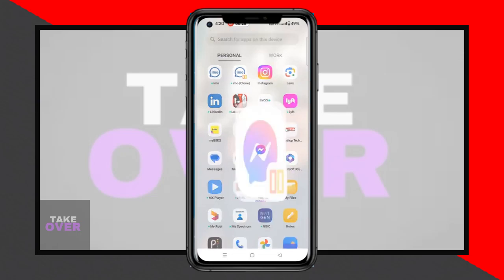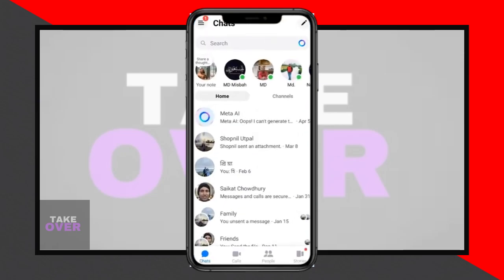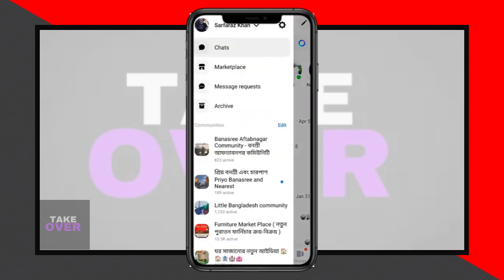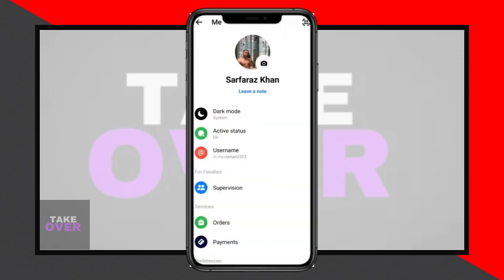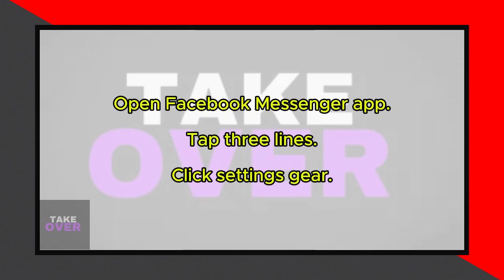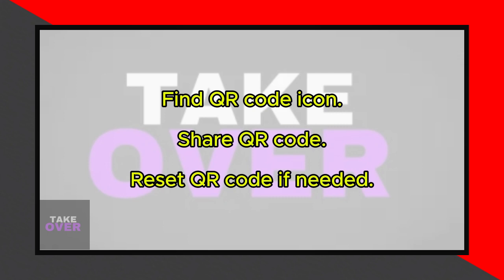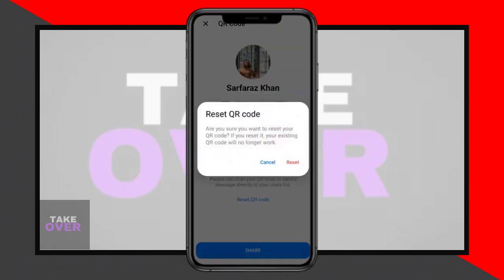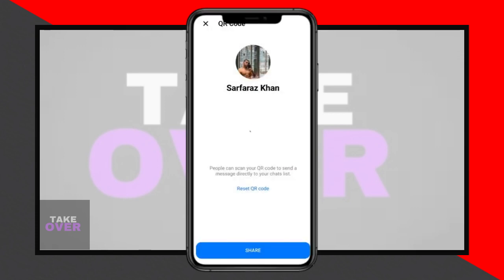How to Use QR Code on Facebook Messenger (2024)